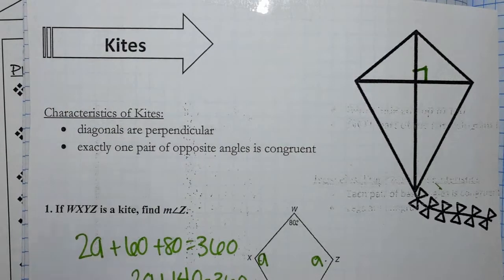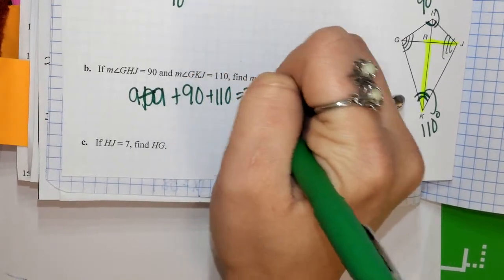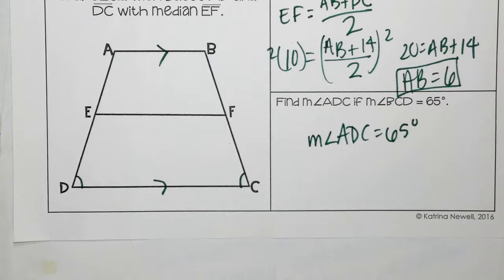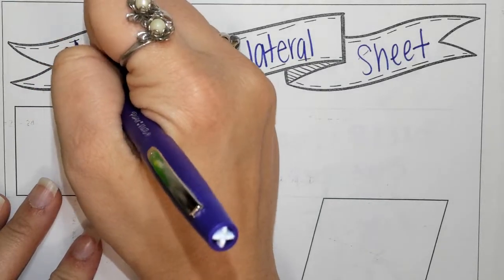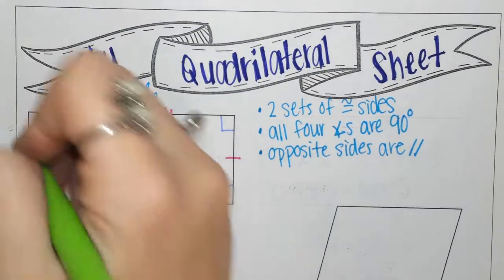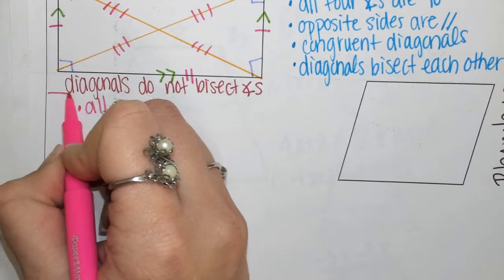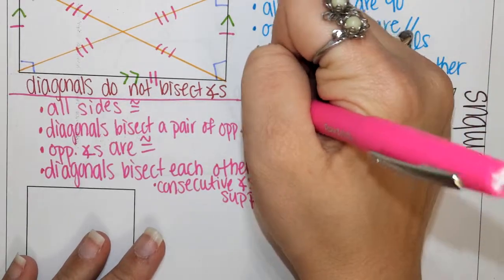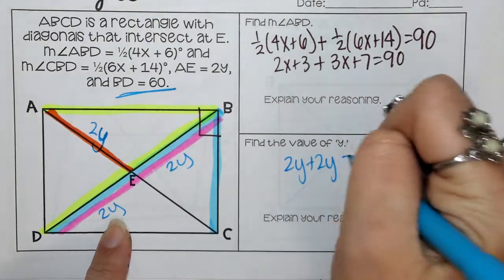1 31 18 2nd